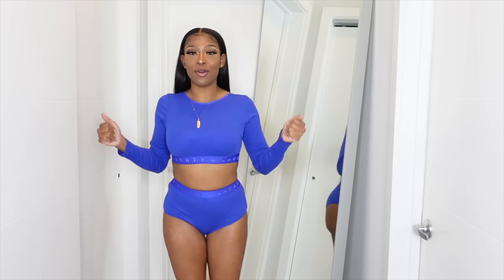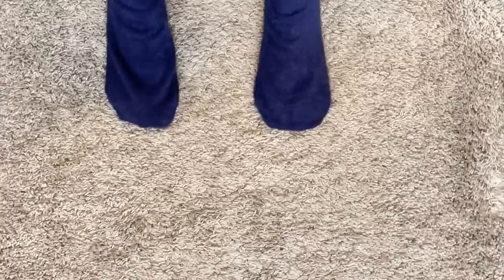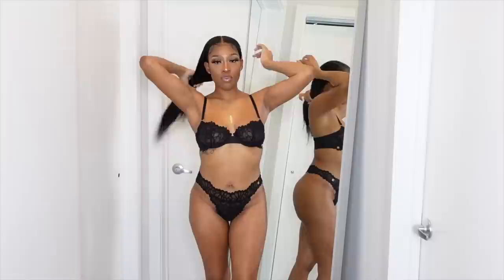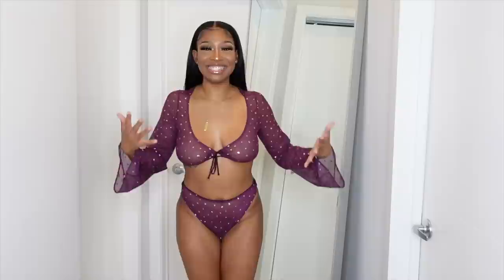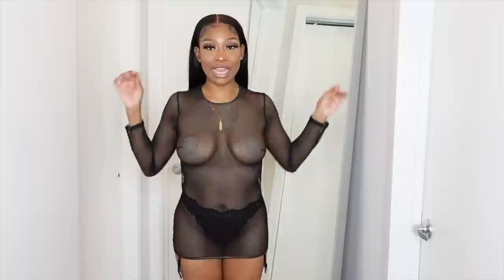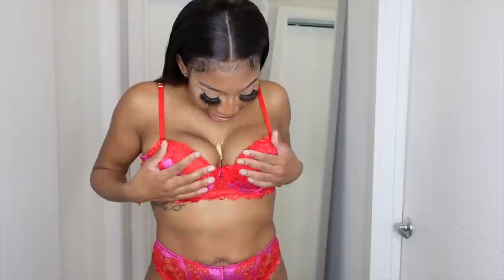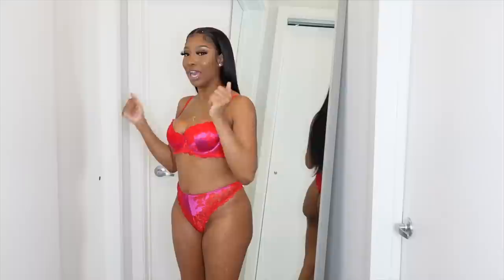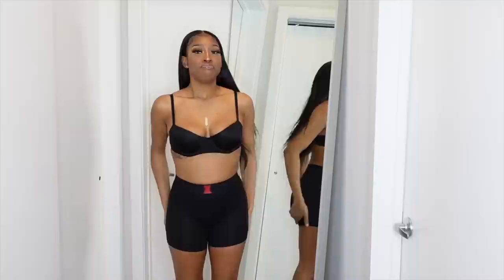Savage X Fenty February Try On Haul - MUST WATCH, WE TOOK NO L'S!!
1    Savage x Cotton Jersey Crop Top: Dreamy Blue
2    Savage x Cotton Jersey Hot Short: Dreamy Blue
3    Savage x Cotton Jersey Sleep Pants: Dreamy Blue
4    Fluff It Up Booty Short: Navy Blue
5    Fluff It Up PJ Crop Top: Navy Blue
6    Fluff It Up Slipper Stockings: Navy Blue
 7    Fluff It Up Slip: Navy Blue
 8    Savage Not Sorry Microfiber Low Cut Balconette Bra: Black Caviar
 9    Savage X Satin Pants: Animal Romance Print
10    Savage Not Sorry Unlined Lace Balconette Bra: Black Caviar
11    Savage Not Sorry Lace Thong: Black Caviar
12    Savage Not Sorry Lightly Lined Lace Balconette Bra: Late Night Purple
13    Savage Not Sorry Open Back Strappy Brazilian: Late Night Purple A Starry Night Mesh
 14    Gift Me More Sleep Top: Late Night Purple A Starry Night Mesh
 15    Gift Me More High Leg Crotchless Bikini: Late Night Purple A Starry Night Mesh
 16    Glossy Flossy Brazilian: Black Caviar
 17    Glossy Flossy Quarter Cup Bra: Black Caviar
 18    Glossy Flossy Long Sleeve Fishnet Garter Slip: Black Caviar
19    Glossy Flossy Fishnet Sleep Top: Goji Berry Red
20    Glossy Flossy Fishnet Half Slip: Goji Berry Red
21    Glossy Flossy Seamless Slip: Goji Berry Red
22    Twisted Love Fishnet Stockings: Goji Berry Red
23    Lace'd Up Cheeky: Goji Berry Red Make Me Blush
24    Lace'd Up Padded Low Balconette Bra: Goji Berry Red Make Me Blush
25    Ribbon Writing Unlined Lace Balconette Bra: Goji Berry Red/ Rose Violet Pink
26    Ribbon Writing Lace Brazillian with Removable Tie: Goji Berry Red/ Rose Violet Pink
27    Ribbon Writing Lace Teddy: Goji Berry Red/ Rose Violet Pink
28    Savage X Boxer Brief: Black Caviar
29    Savage X Boxer Brief: Rose Violet Pink
30    Forever Savage Leggings: Black Caviar